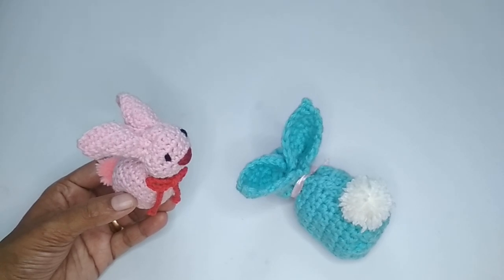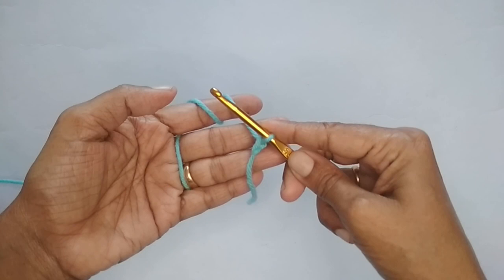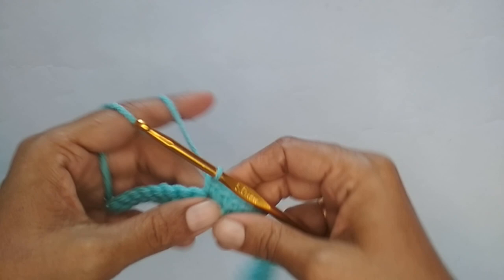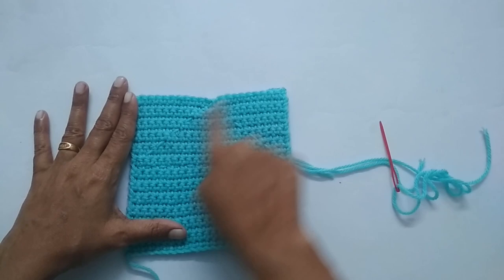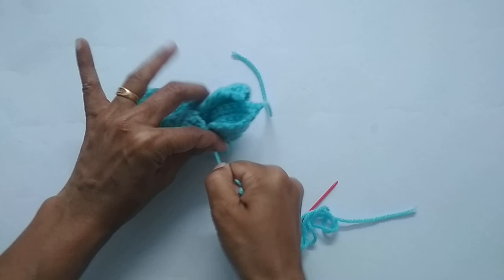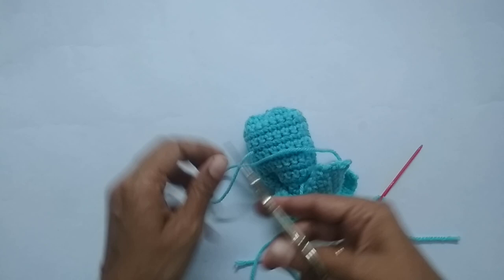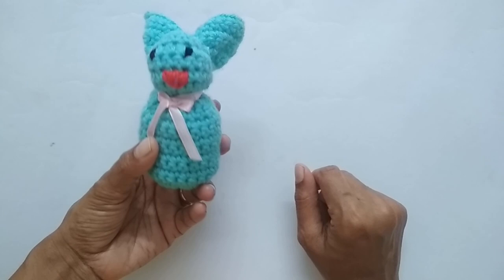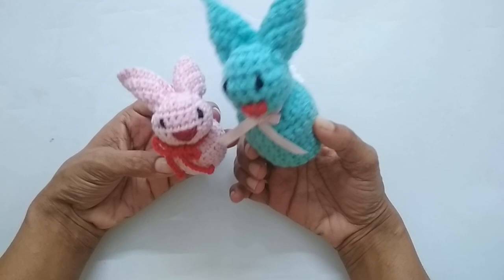How to Crochet a BUNNY from a SQUARE (Absolute Beginner pattern) | Easy Crochet Easter Bunny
This crochet tutorial explains how to make a Crochet Bunny Rabbit from a Square easily and quickly. You can make the square in any size. This video tutorial will take you through the process step-by-step.
This makes for a great Easter gift or fun crochet toy to make with children. So let's make some cute little easter bunny.